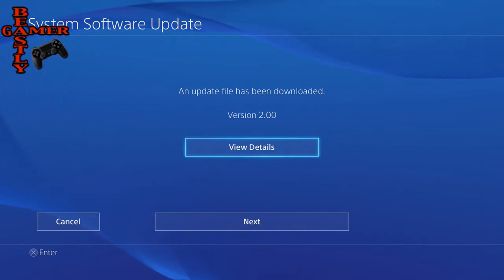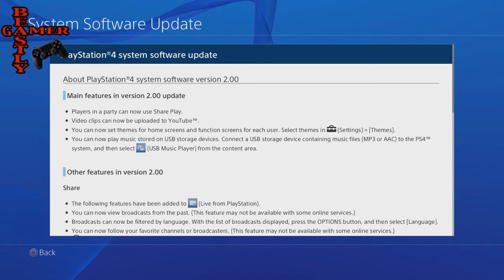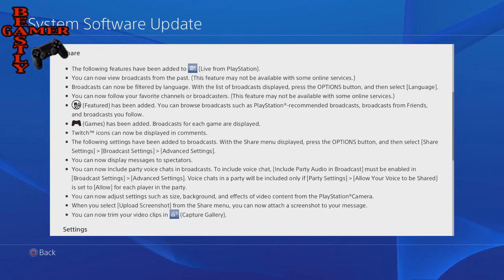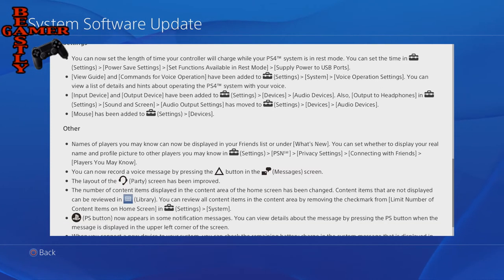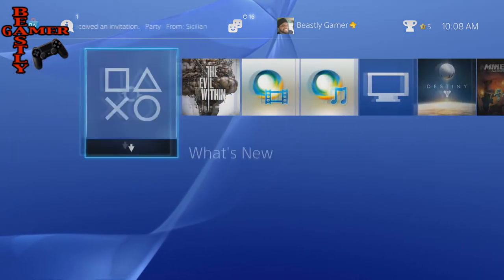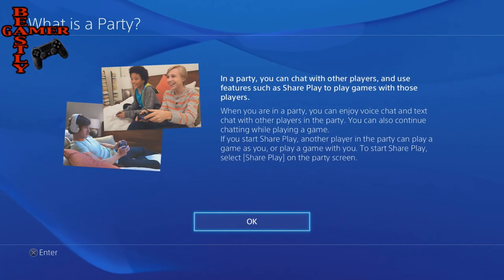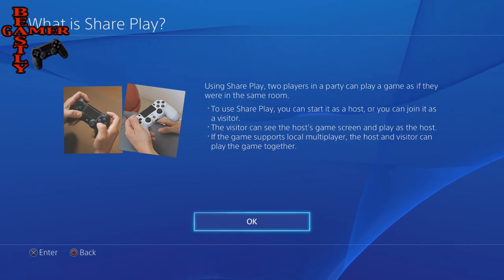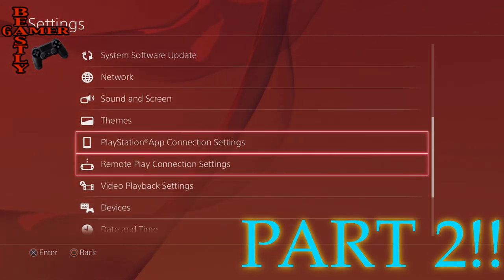PS4 UPDATE 2.00 IMPRESSIONS AND HOW TO CHANGE THEMES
PSN: thebeastlygamer-

PSN: Miss_Bolden_09

Thank you form Us at the Beastly Gamer Channel!
We are continually trying to bring you engaging and exciting content
so if you have any ideas shoot Beastly Gamer a message!
This has been a Beastly Gamer Production.

Favorite Artist: Utada Hikaru
Favorite Movie : Kingpin, The Island, Psycho.
Favorite Youtube Show: Beastly Thoughts
Favorite Lady: My Wife!!